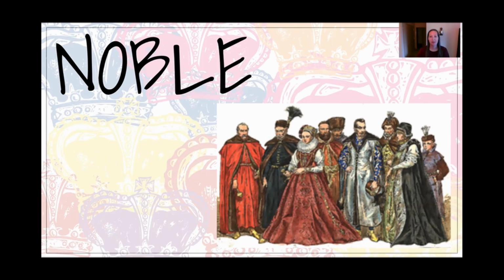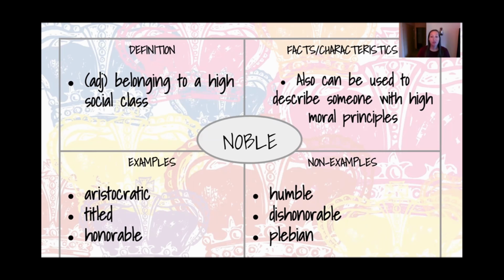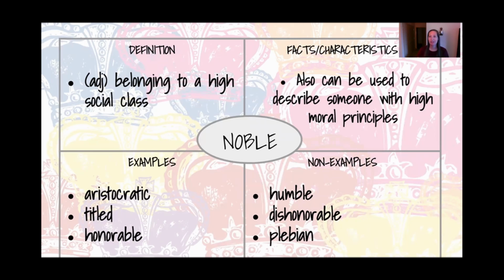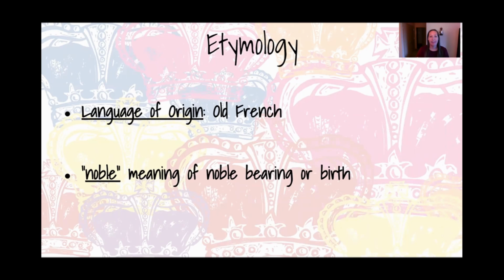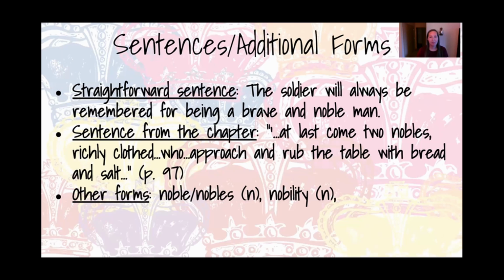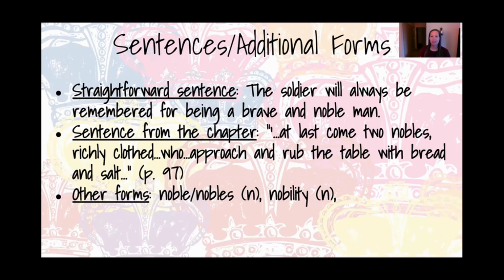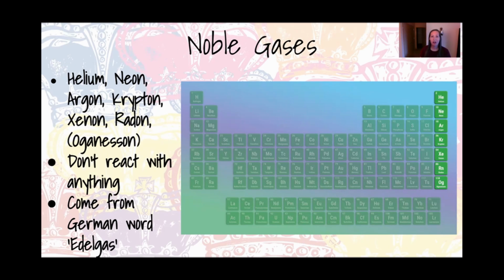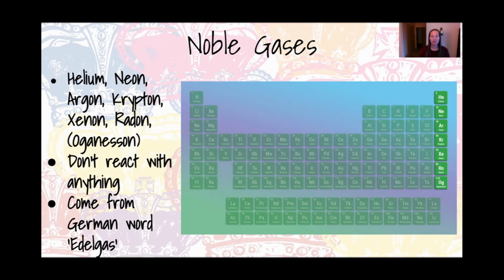The Prince and the Pauper - Chapter 16 - Vocabulary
The vocabulary word for The Prince and the Pauper Chapter 16 is used very frequently in the novel, as both a noun and an adjective. These folks were essential to the hierarchical structure of Tudor England, even if they may have been the cause drama often times. Today our vocab word for Chapter 16 is...

NOBLE